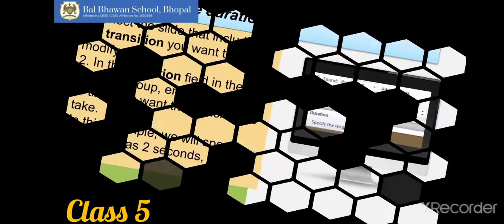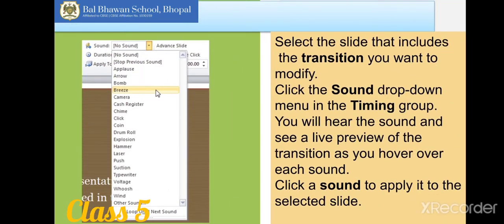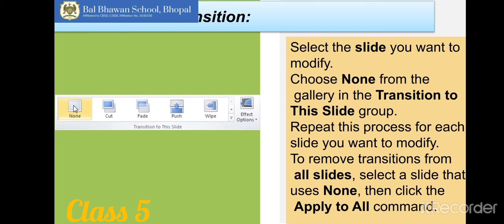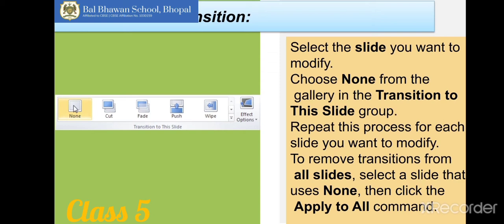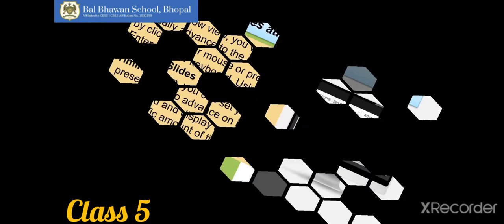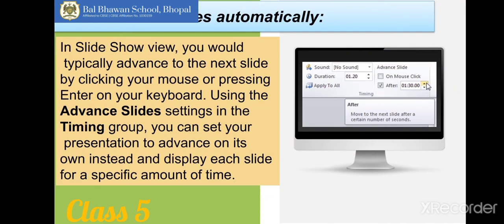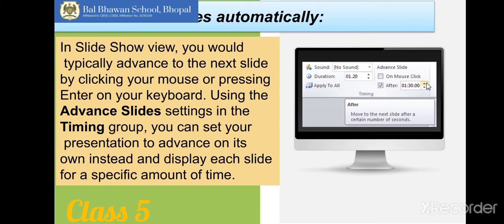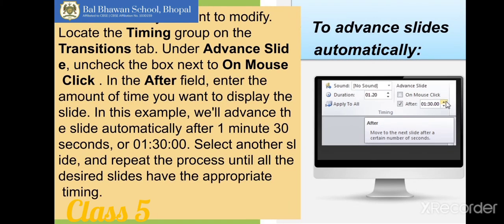Modifying Transition effects